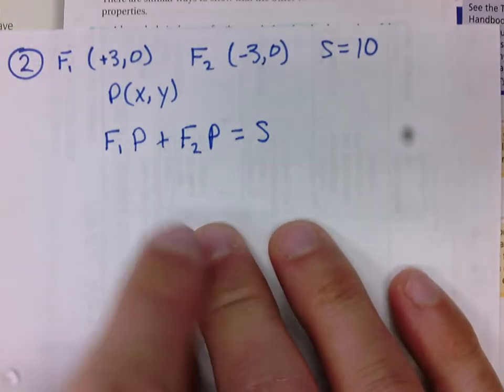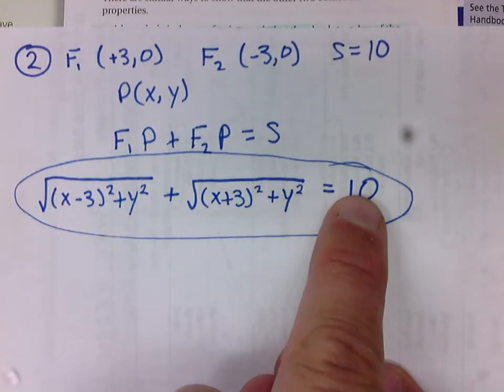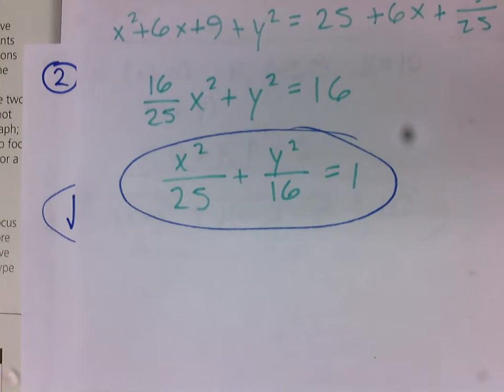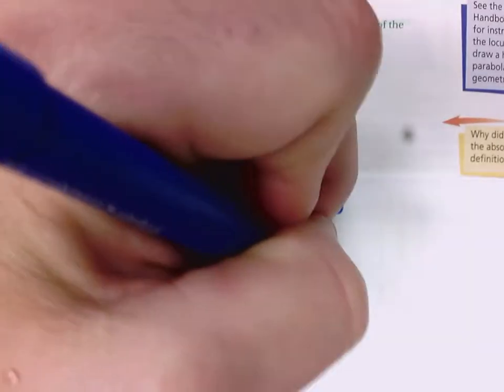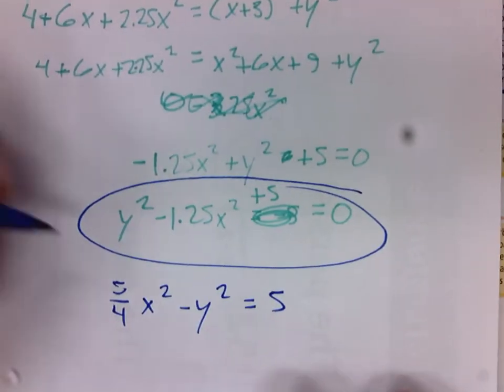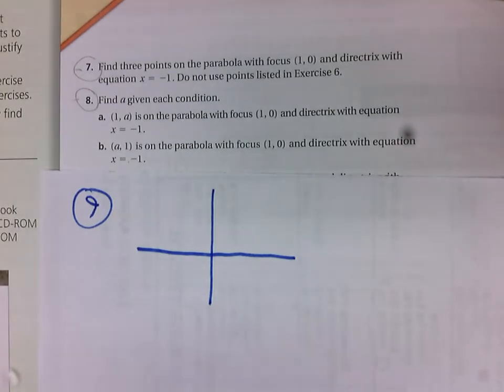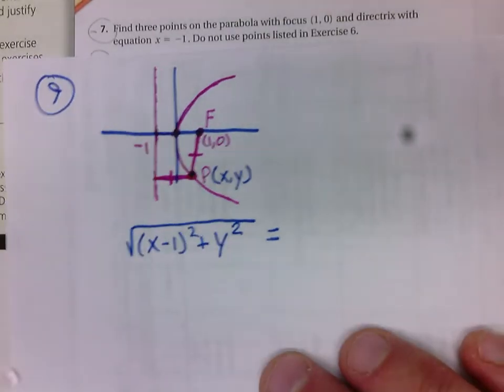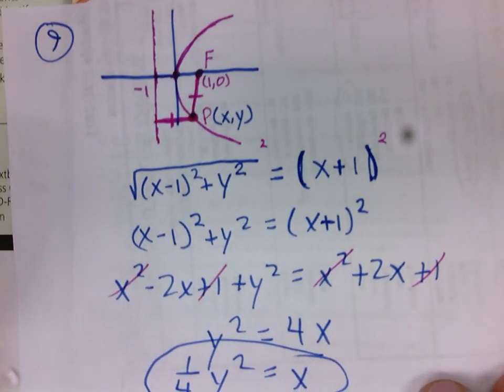6 6 Notes Conic Section Examples